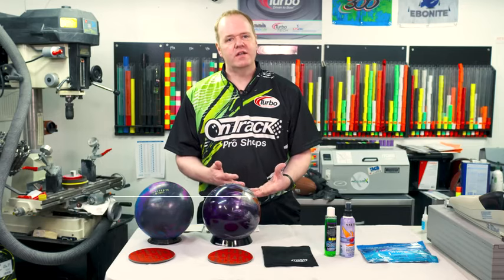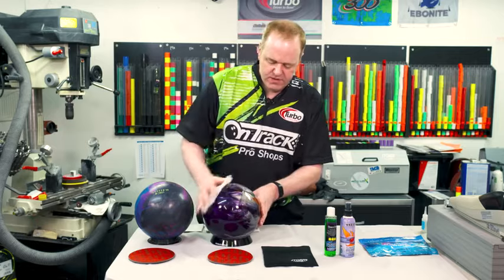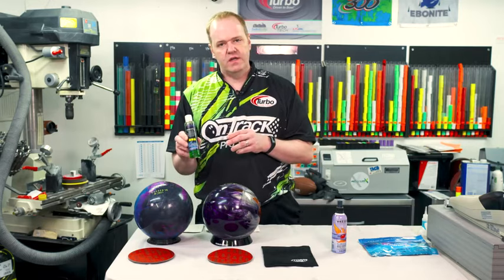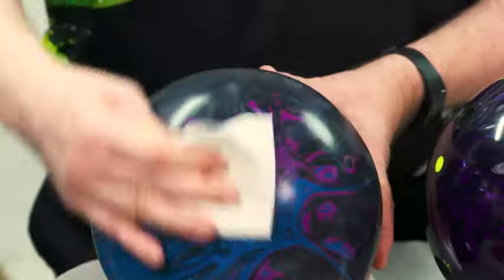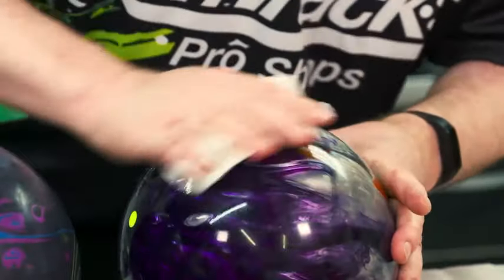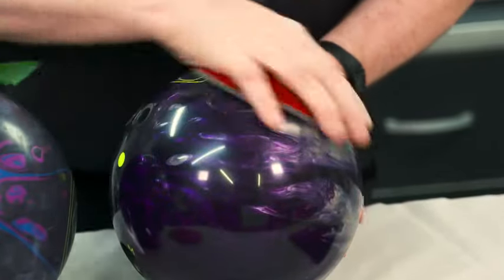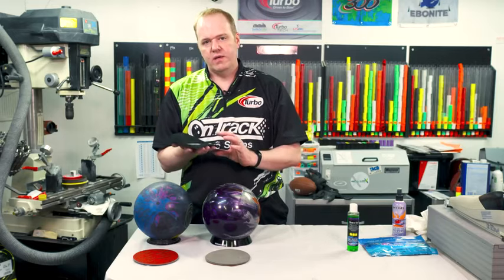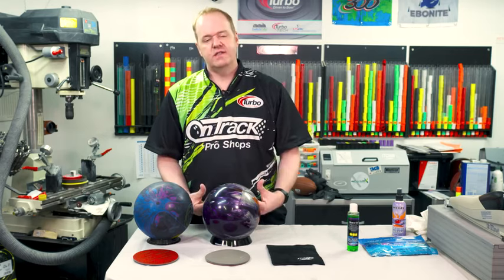How to Clean Your Bowling Ball for Peak Performance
Similar to your skin, the surface of a bowling ball has pores that need to breathe in order to get the proper reaction on the lane. Each time you throw a bowling ball your ball picks up oil, dirt and dust that clogs the pores and neutralizes its ability to grip the lane. That’s why it’s essential to know how to clean a bowling ball so your equipment performs at its best, all of the time.

Join the National Bowling Academy community to access a huge library of bowling instruction videos

Scott Pohl, owner of On Track Pro Shop, demonstrates how to remove oil from shiny and dull bowling balls.

Storm’s Reacta Wipes rejuvenate both shiny and dull bowling balls while restoring tackiness. 20 disposable wipes come in a zip lock package and you can clean multiple bowling balls with one wipe. For best results, apply after every time you bowl.

PowerHouse Clean n’ Dull removes oil, dirt and belt marks from a dull (strong) bowling ball’s surface.

Apply a dime size portion onto your bowling ball. Evenly wipe the entire ball with a paper towel spreading the cleaner around the ball until it appears damp.

Become a National Bowling Academy member today and watch hundreds of bowling instruction videos

Wipe your fingers over the ball and you’ll discover that it is tacky or almost sticky to the touch.

After application, your bowling ball will better grip the lane because the cleaner revitalizes the natural track on the bowling ball.

For best results, apply after every time you bowl. Kegel’s Revive decreases the attraction of lane conditioner to the ball’s surface. This in turn, reduces the amount of conditioner that can be absorbed into the cover. Since oil attracts dirt, this also reduces dirt buildup.

Apply a couple of sprays to your shiny (weak) bowling ball and wipe the entire ball with a paper towel.

Spread it around the entire surface of the bowling ball until you bring back the tacky feel the bowling ball had when it was new.

For best results, apply after everytime you bowl.

These bowling ball cleaners are a great way to keep your bowling balls performing at their best in between resurfacing.

Looking for more bowling instruction?